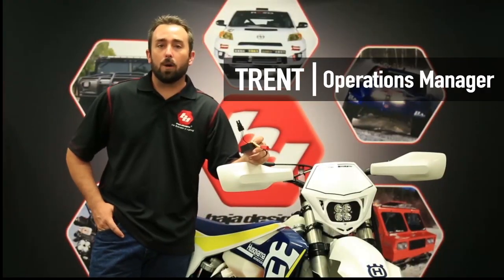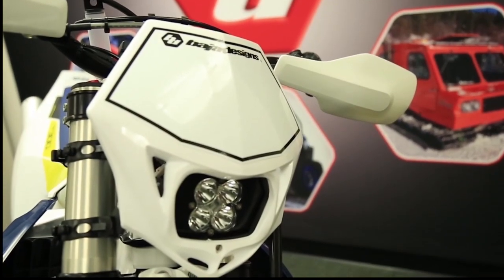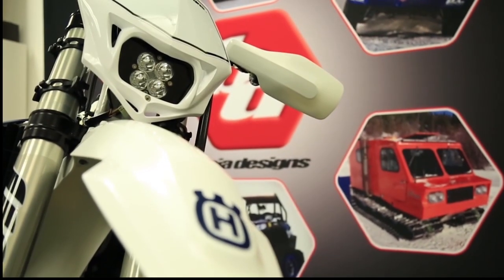Upgrade your bike's lighting setup without modifying your stock electrical system!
Announcing our new AC DC converter!

You can now easily run LED lighting off your dirt bike's stock electrical system. For years, running high performance auxiliary lights required a stator rewind, aftermarket stator, new regulator/rectifier and wiring harness which increases the cost and complexity of adding performance lighting to any dirt bike.

Baja Designs’ AC circuit adds only $50 to your kit! It installs between the stock wiring harness and a Baja Designs auxiliary light, providing immediate performance gains. Regardless of your motor's RPM level, the output of your Baja Designs light will stay consistent and will be way brighter than the stock light you started with.

Simply add it as an option when on the product page.

Compatible Products: S2 Pro Series, Squadron Sport, Squadron Pro, XL Sport, XL Sport, XL Pro

Plug & Play Applications (Honda CRF/X, Yamaha WR/F, KTM SX, XCF, XCF-W, EXC, Two Stroke Dirt Bikes)